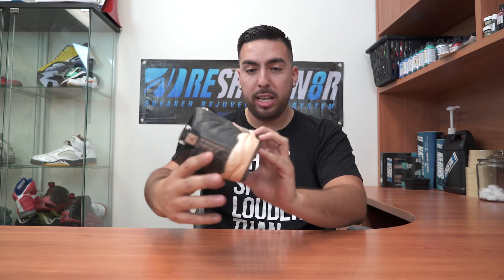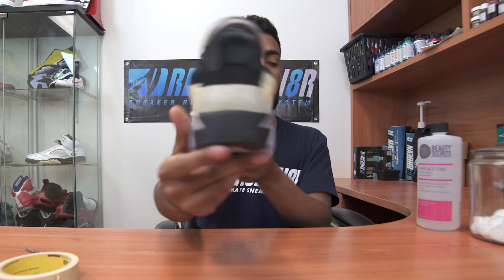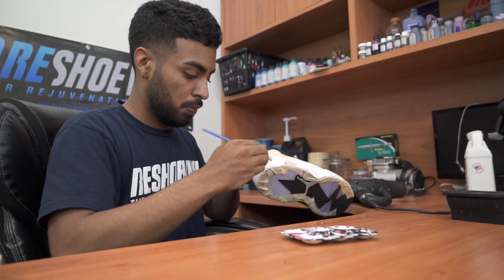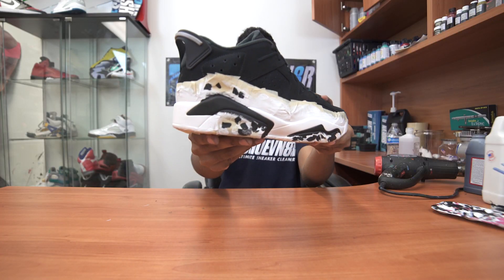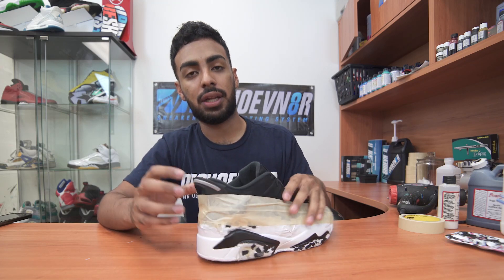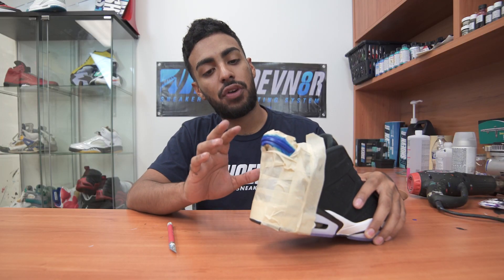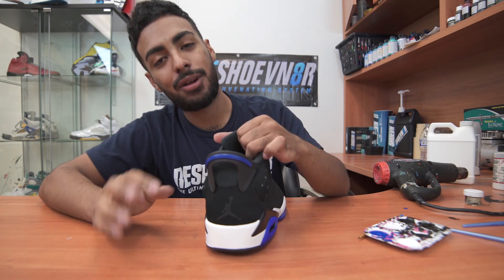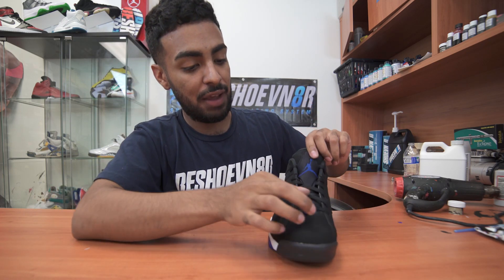Restorations with Vick - Custom Sport Blue 6 or Space Jam 6?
This is the 37th episode of Restorations with Vick where he customizes these 6 lows to a Space Jam or Sport Blue color way. Let us know which one you think is a better name! Check back every Monday night for a new episode of Restorations with Vick at 7pm EST!

Facebook.com/Reshoevn8r
Twitter.com/Reshoevn8r

Prod. By ILLstrumentals